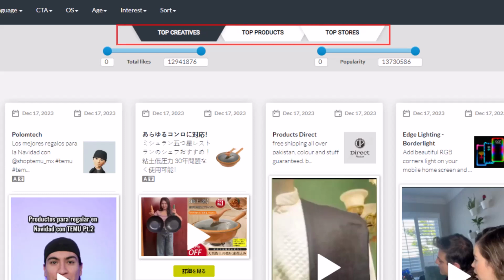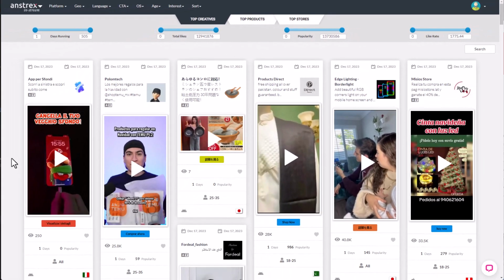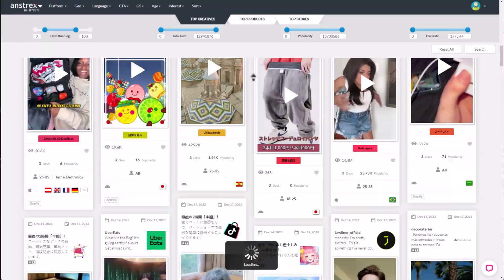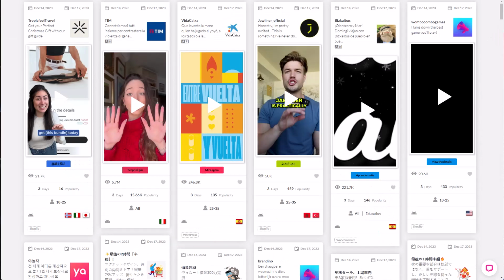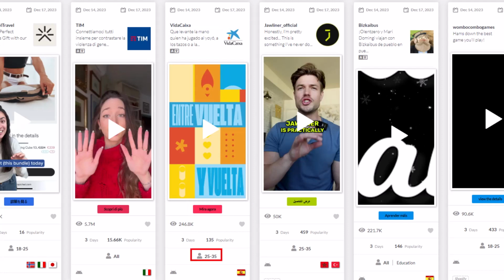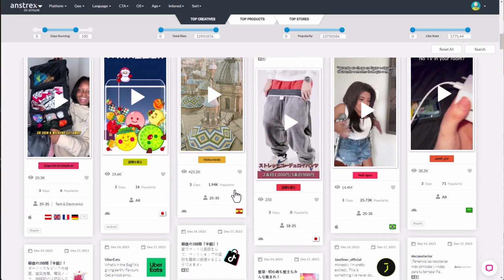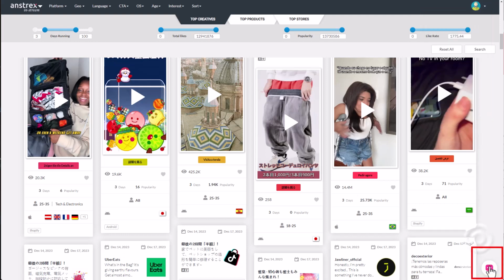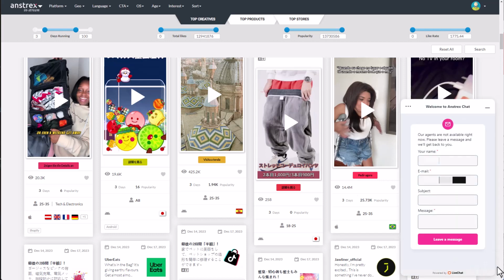Anstrex InStream Tik-Tok Spy Tool Tutorial - User Interface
This tutorial video covers basic aspects of Anstrex In-Stream Tik-Tok spy tool's user interface. The topics covered are:

► Drop-down filter and sorting method bar
► Tabbed user interface
► Slider bar for numerical filters
► Search/Advanced searching options
► Access to supplementary pages and options
► Live chat and support ticket system